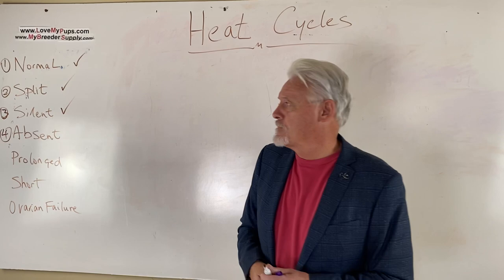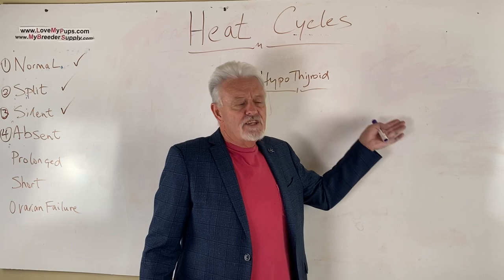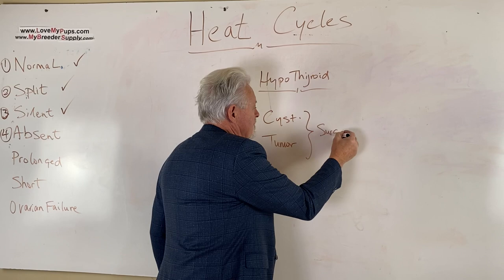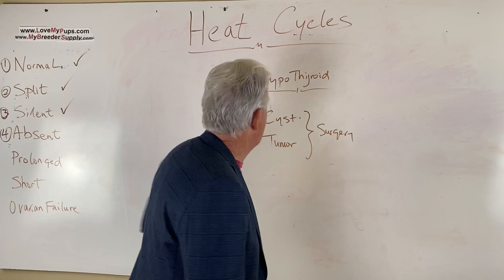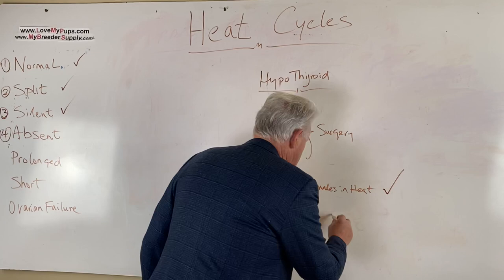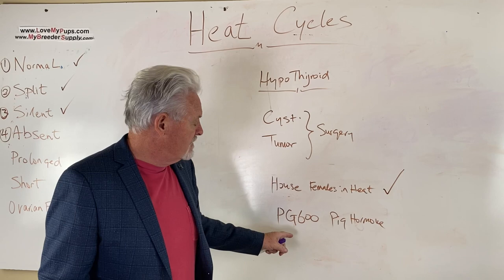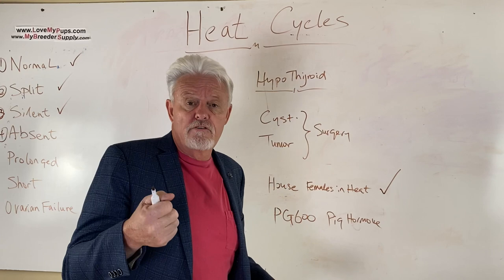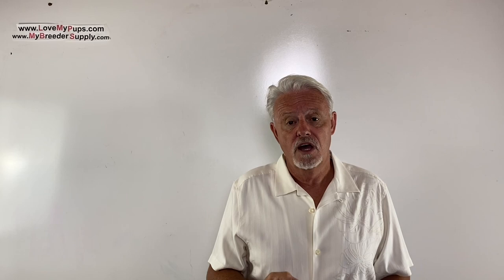Dog Absent heat cycles 4/5